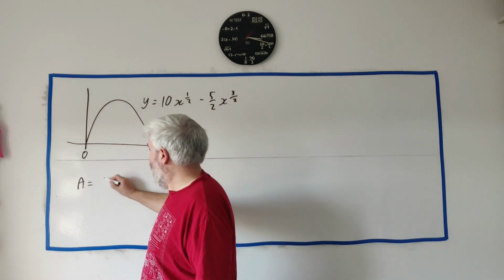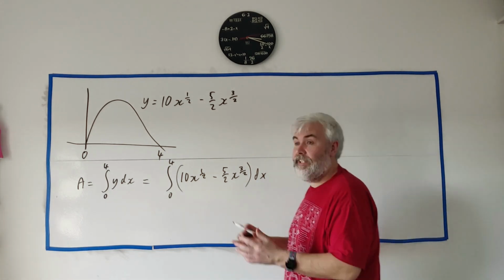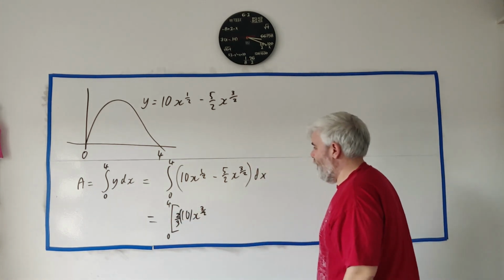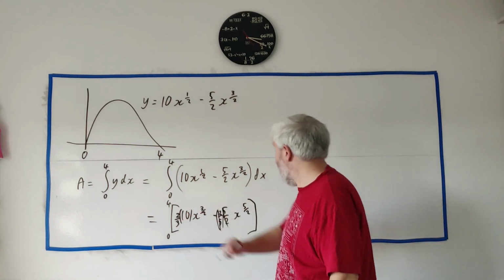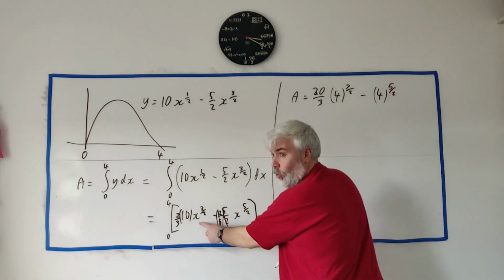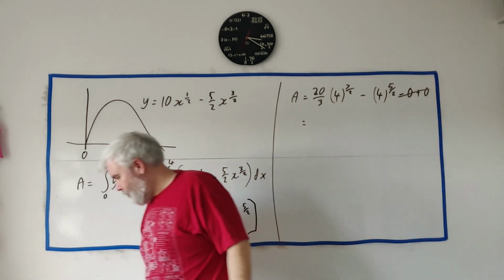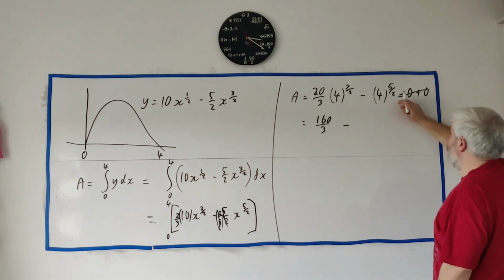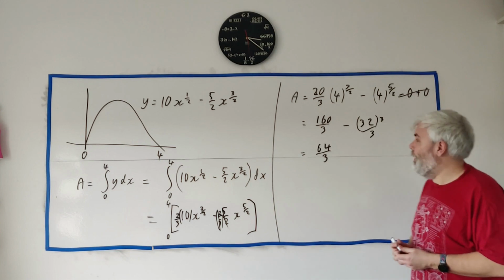Q5 solutions for maths A level CIE paper 12 summer 2023 (9709/12/m/j/23)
Integrate under a curve to find the area

9709_s23_qp_12